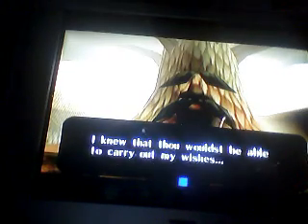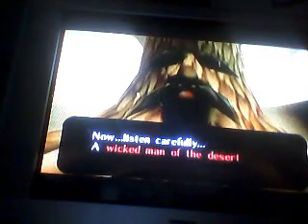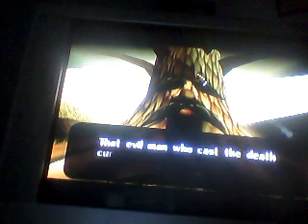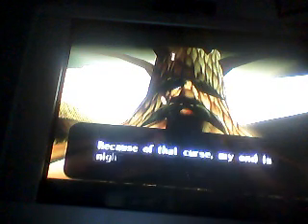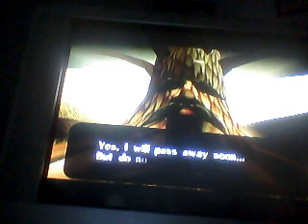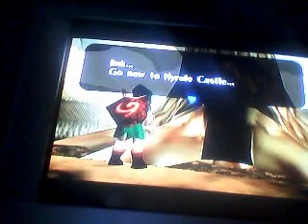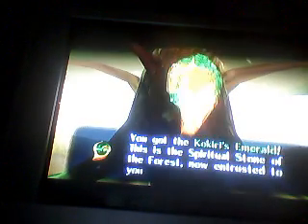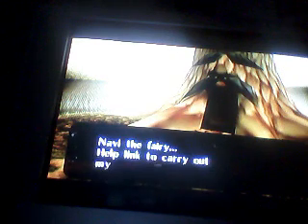Legend Of Zelda Walkthrough Part 4 Boss Gohma